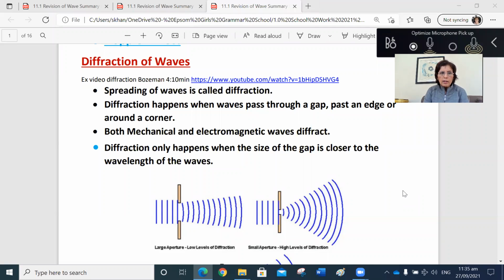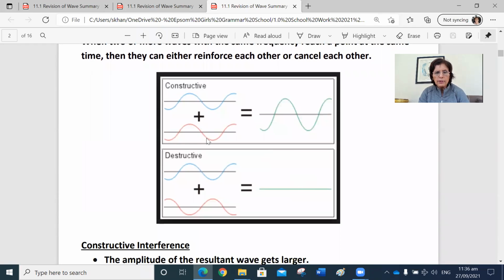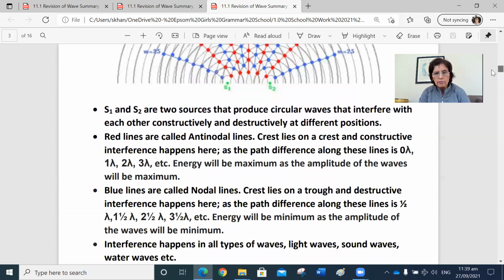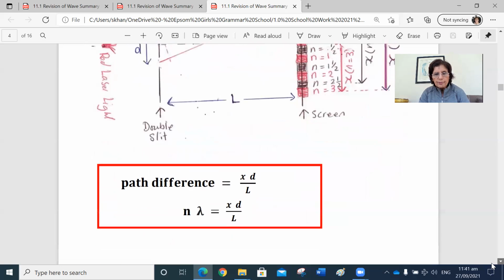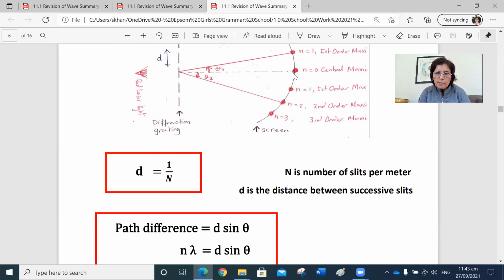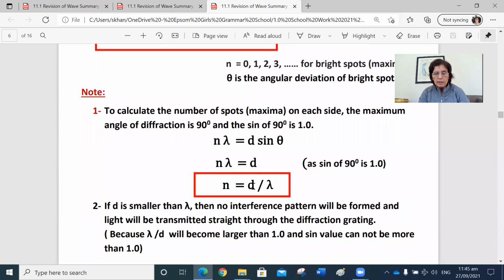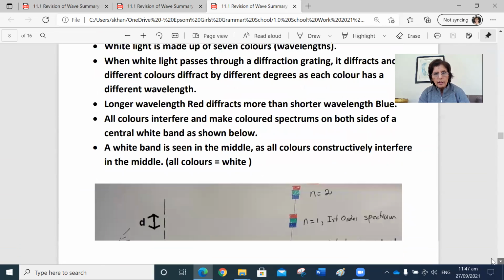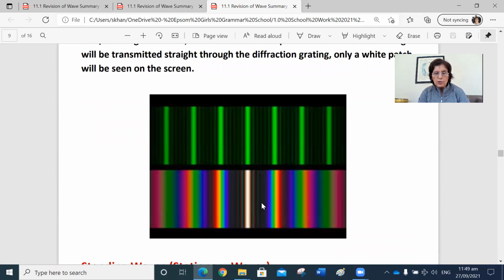Diffraction and Interference of Waves yr 13 zoom 0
Diffraction of Waves
Interference of Waves
Double slit Interference
Multiple slit Interference Monochromatic Light
Multiple slit Interference White Light